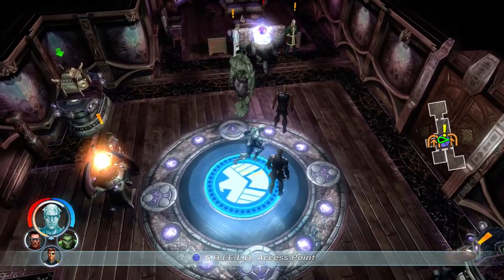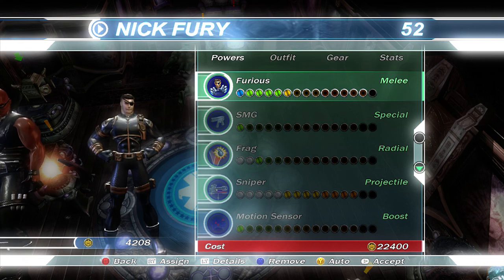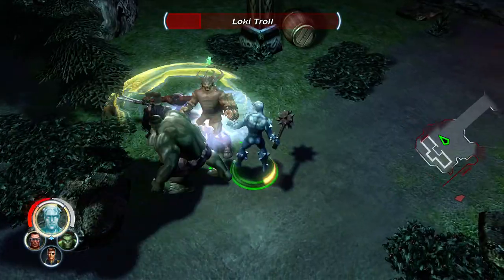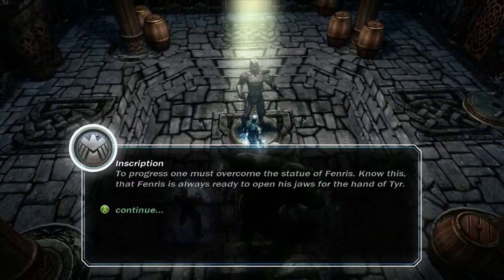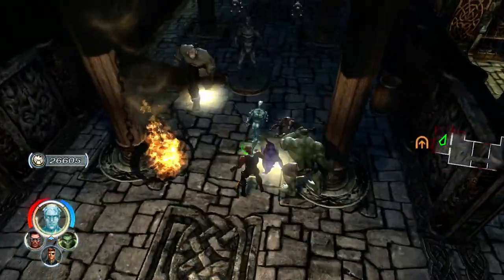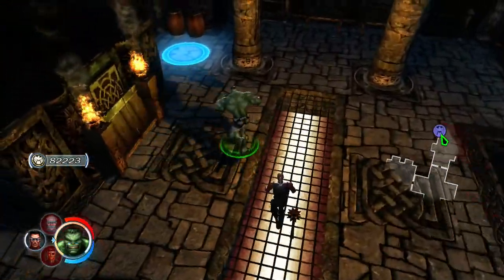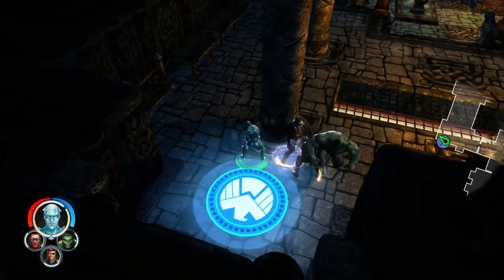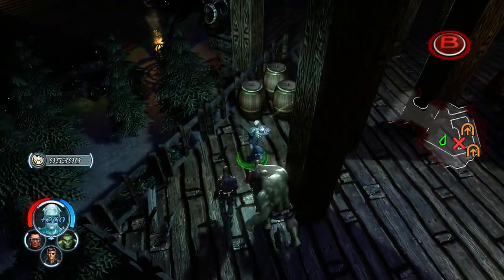Marvel Ultimate Alliance Playthrough Part 8: Asgard!